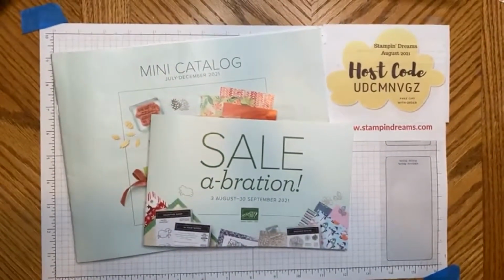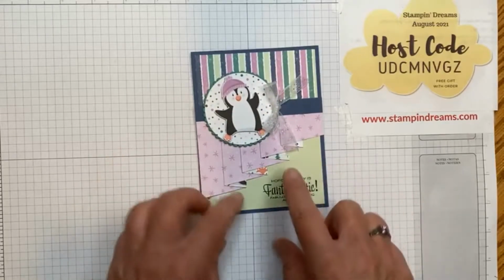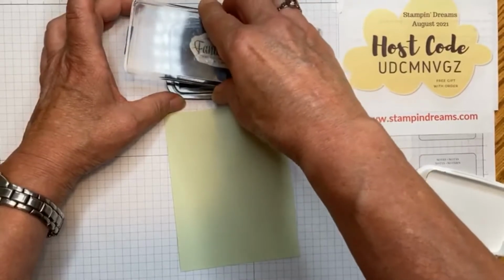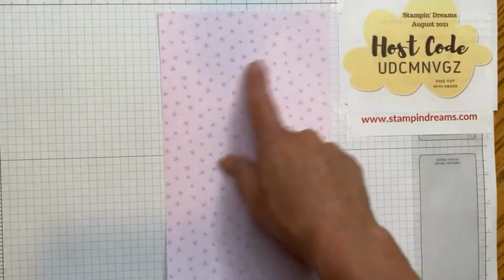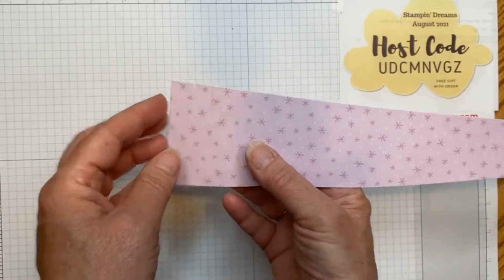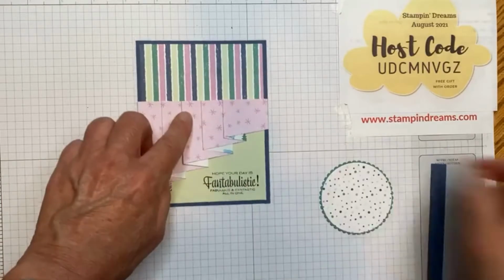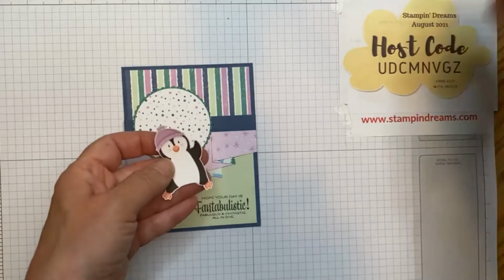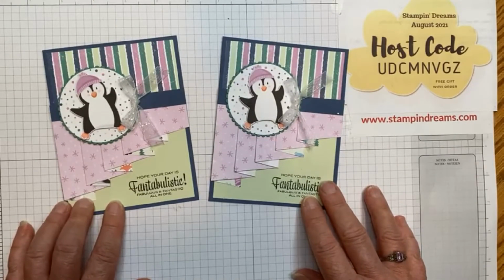FB Live 8-29-2021 (Replay) In Your Words Curtain Fold with Sale-A-Bration Penguin Playmates DSP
My Sunday Stampin' Dreams card class focused a fun-fold technique and the super cute Penguin Playmates Designer Series paper.  The technique is called a "Curtain Fold" or "Drapery Fold".  The card I'm sharing is happy, bright and will help you break into that fun designer paper...you can choose it as a free gift with your $50 order in my online store.  **squeal**!!  I love what I do and LOVE to share my passion with everyone who is interested.  I'm sure you're going to enjoy this fun creative project!

Stampin' Up! Product Supplies List

• Penguin Playmates 12" X 12" (30.5 X 30.5 Cm) Designer Series Paper [158420] $0.00